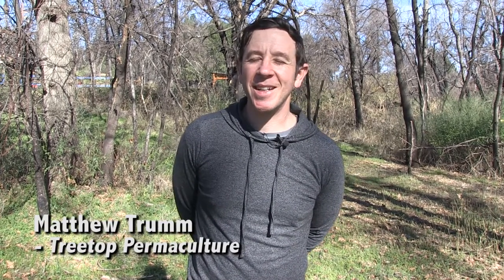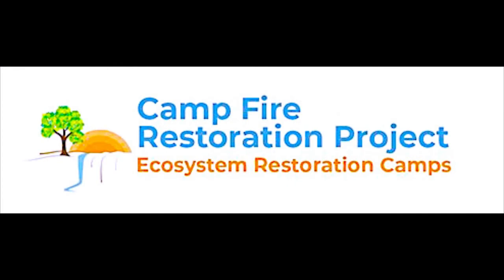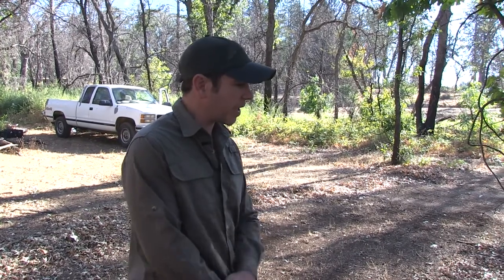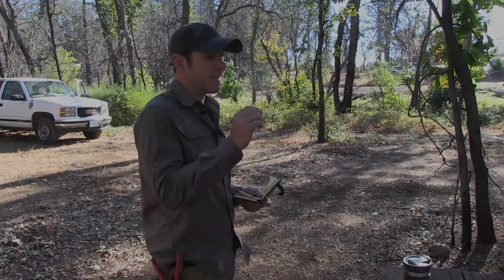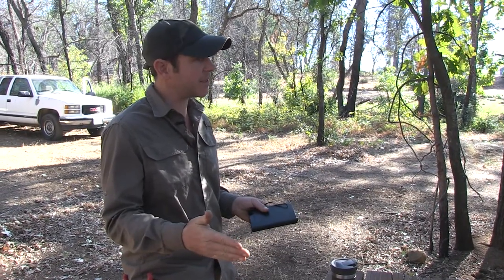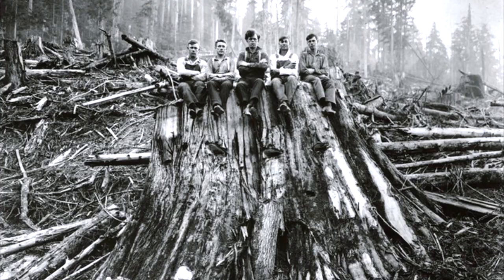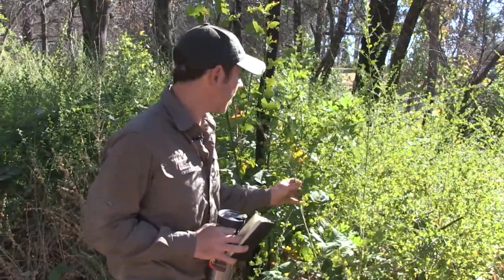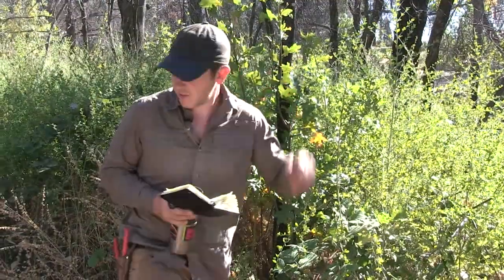Sweep Out The Broom (FULL VIDEO)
Filmed in Paradise, CA  -  The Camp Fire Restoration Project presents: "Sweep Out the Broom!" - a workshop on replacing invasive Broom plants and building soil, without poisons!   As local permaculture practitioner and educator Matthew Trumm says, "Sometimes, you have to make a choice - do I want to keep fighting nature?  Or do I want to help that system move forward?"  In response to growing pressure to remove invasive and flammable Scotch Broom (Spanish and French Broom as well) from their burned out properties around the Camp Fire burn scar, some residents have resorted to using herbicides - the last thing we need to be adding to this already traumatized ecosystem.  Broom, when it is in bloom, is showy and beautiful, and has been a part of this area for as long as any of us can remember.  But after a fire, it can become a real problem.  This past October, the Camp Fire Restoration Project offered a Covid-safe, hands-on workshop presented by our friend and founder, Matthew Trumm, focusing on how to diligently remove aggressive Broom plants the natural way.  Pulling Broom by hand, or with a back-breaking "Weed Wrench"?  Nope.  Using that frightening Brush Hog? No way!   Spraying Roundup??  PLEASE don't!  Believe it or not, Scotch, Spanish and French Broom plants are present in our fire-scarred landscapes because they have a part to play.  And we can actually utilize them to greatly improve soil conditions in our area.  As Bill Mollison, the founder and "father" of permaculture has famously stated, "The problem IS the solution".  Watch and see the proof for yourself!  You can keep doing the same thing over and over, year after year...Or you can mimic what nature does and handle Broom another way. Hands-on labor IS required, but using the techniques presented here turns it from a yearly or bi-yearly grind, into more of a one or two-time effort.  Don't believe us?  We invite you to check out our latest educational video, produced by our partners at the Respectful Revolution Project, and let Matthew offer another option...you won't only learn HOW to abate Broom on your property naturally and with less long-term effort, but you might also broaden your perspective on this invasive plant.  No spraying.  No pulling.  No problem!